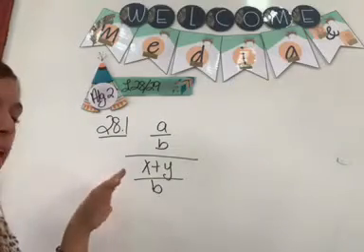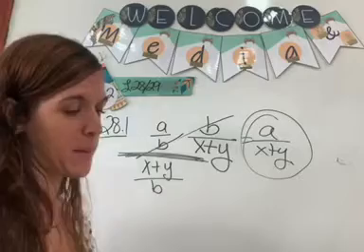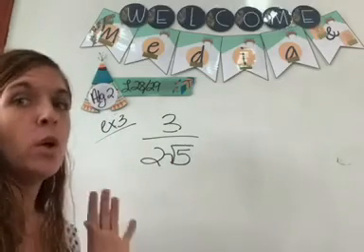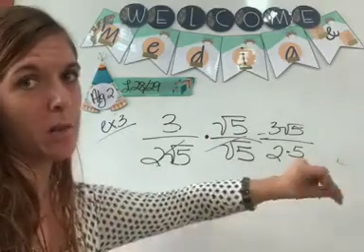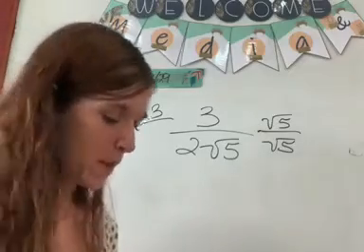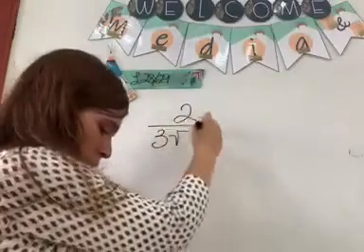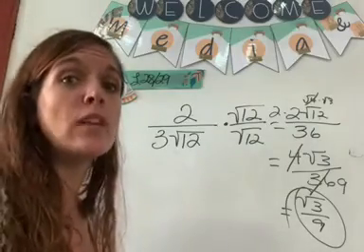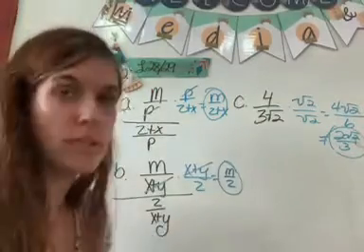Alg.2, L28/29, part 1